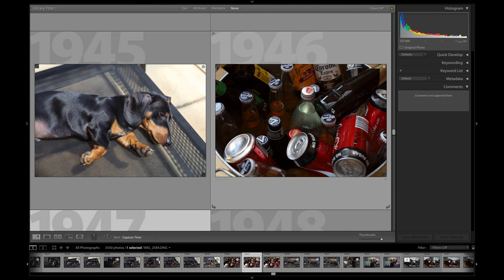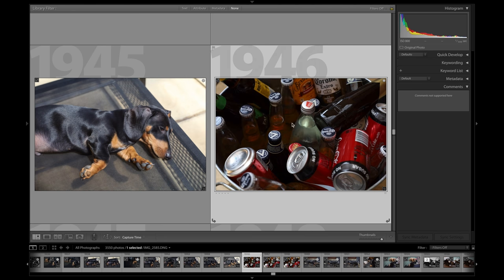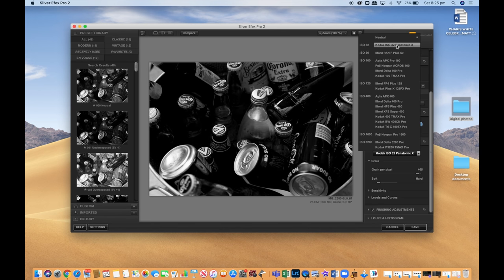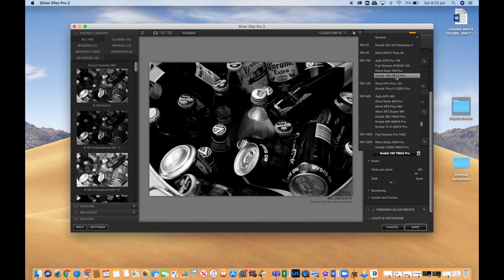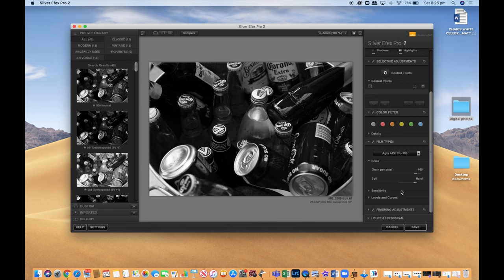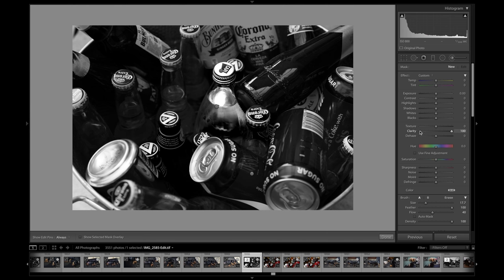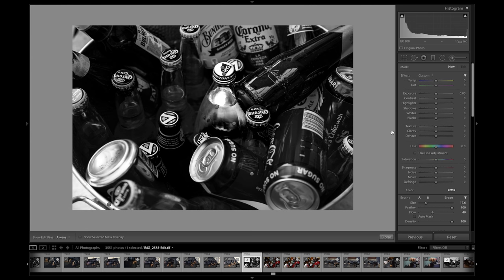Episode 7: How I Edited a Bucket of Beer, Tonic and Soft Drinks at a Barbecue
In this episode I created a black and white still life out of that most iconic of sites in Australia, the cooler full of soft drinks and beer at a barbecue. I enjoyed the opportunity that all the glass, metal and prominent logo gave for using high contrast and dramatic effects to an almost film noir level.

Edited in Lightroom and Silver Efex Pro.